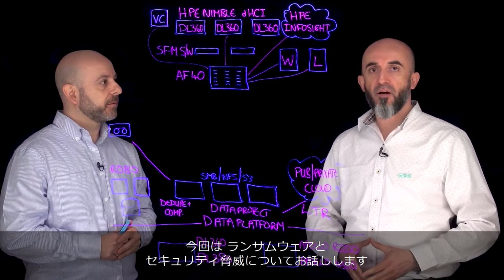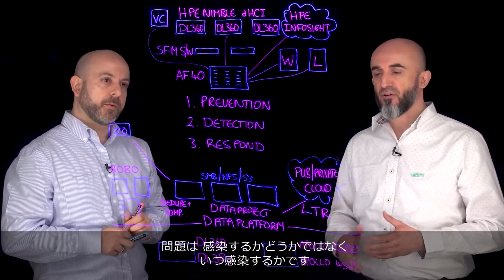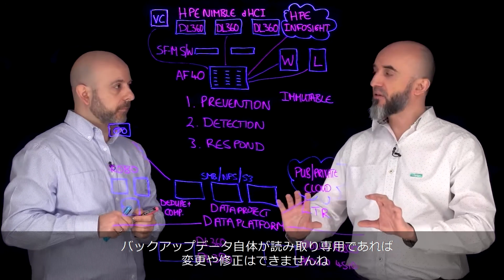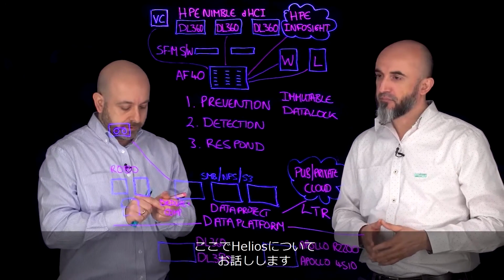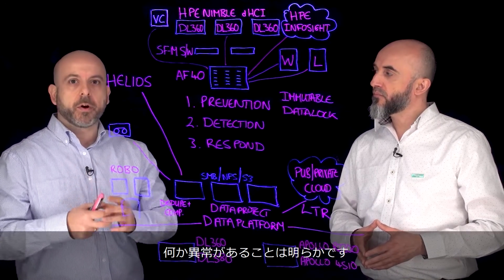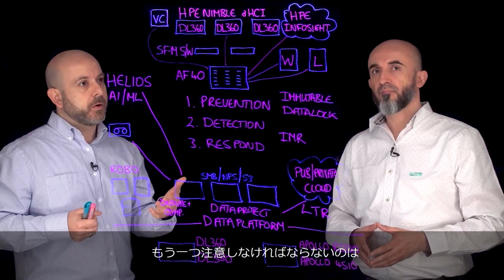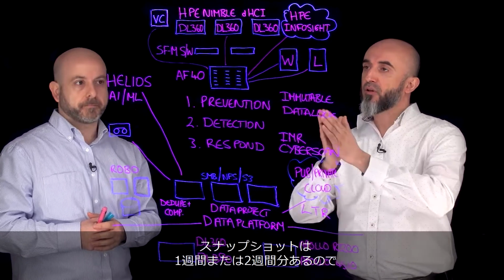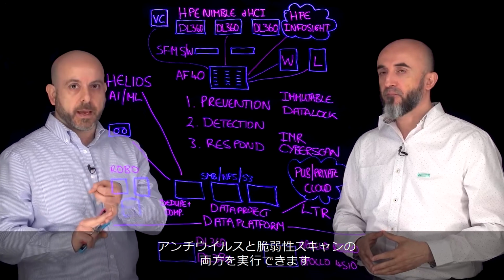第3回 HPE dHCIインフラストラクチャとCohesity検出 & リカバリソリューションでランサムウェアを防御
Cohesityのランサムウェア対策ソリューションとIMR (インスタントマスリストア) を使用した、お客様の環境における潜在的なランサムウェア攻撃の検知、予防、対応についてご紹介します。

スピーカー:
Farid U. Khan - HPE、ストレージアーキテクト
Ezat Dayeh - Cohesity、システムエンジニアリングマネージャー UK&I